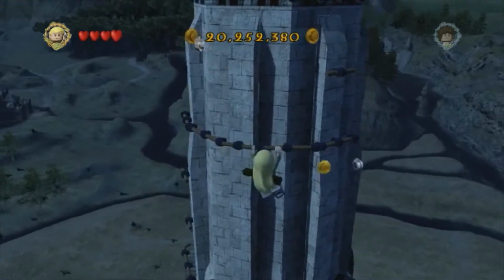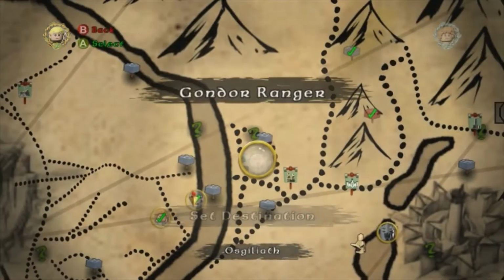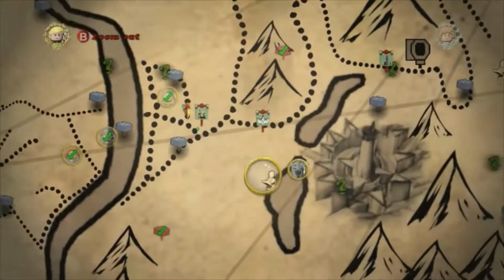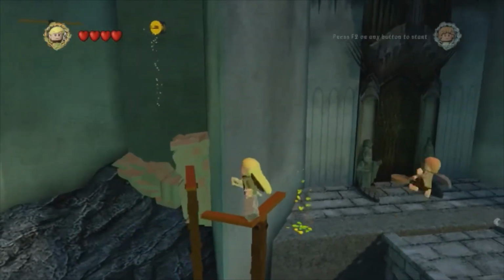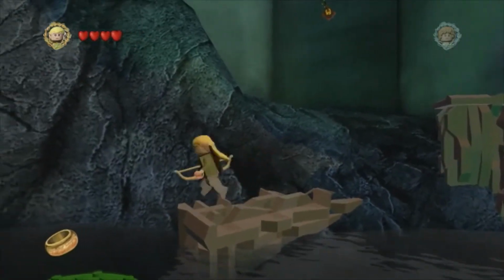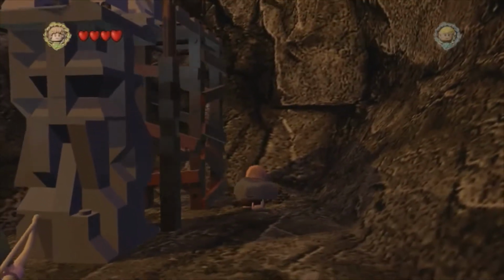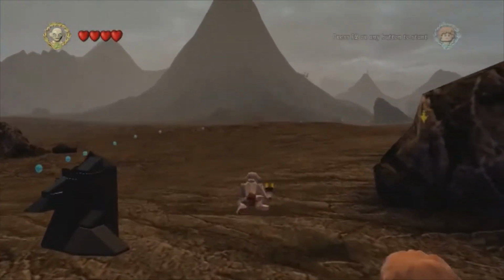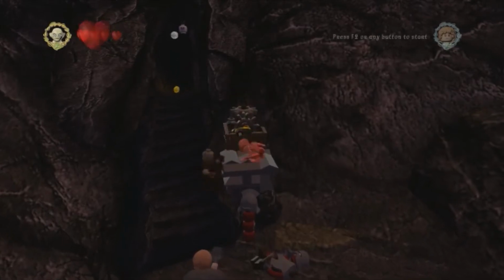Let's Play Lego The Lord of the Rings Ep25: Character roundup Part 3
Finishing up the character collection.
Comments have been disabled.